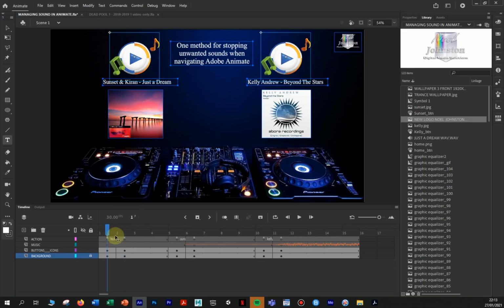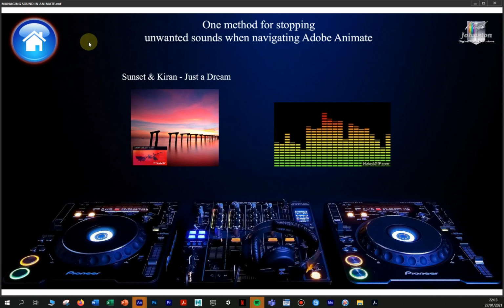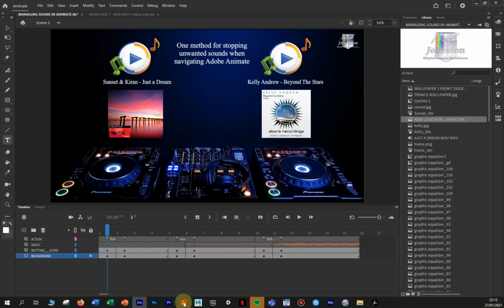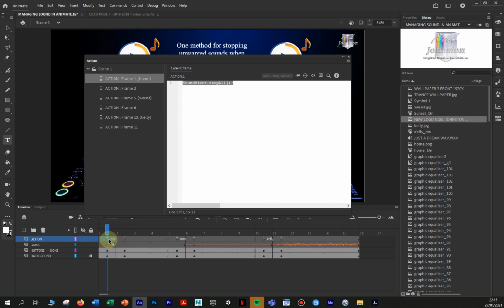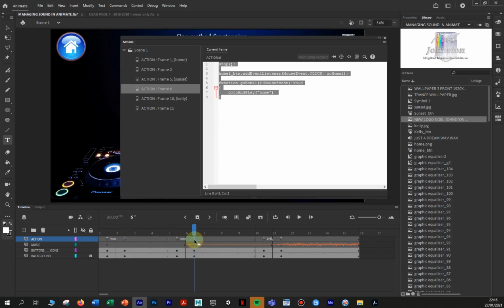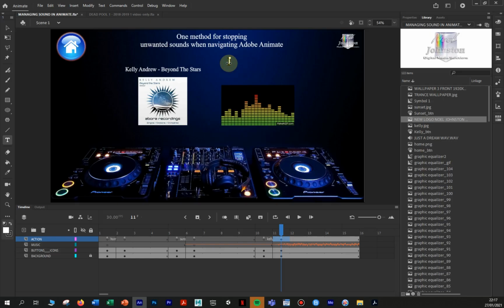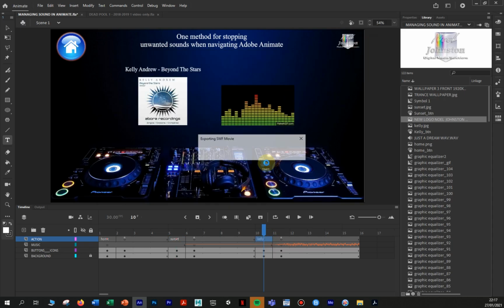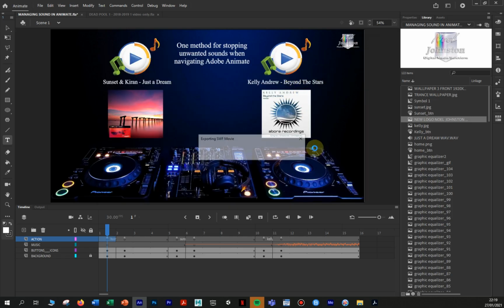SCFE ANIMATION TUTORIAL MANAGING UNWANTED SOUNDS IN ANIMATE